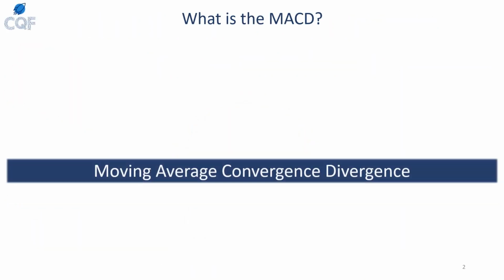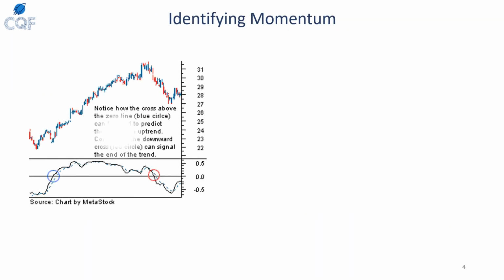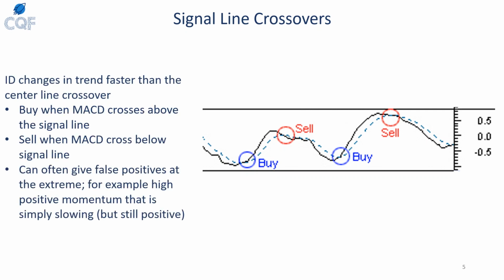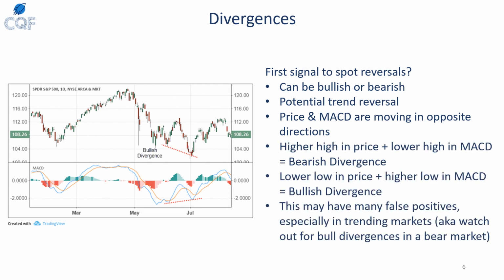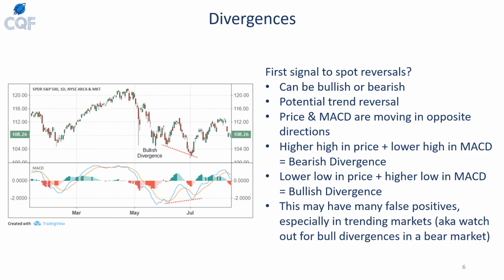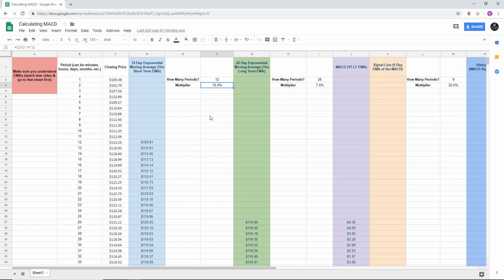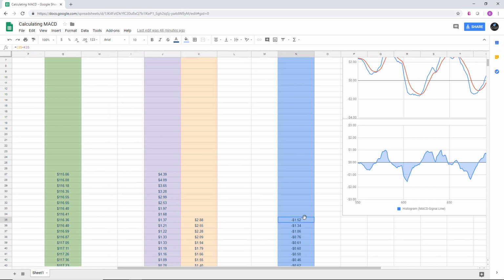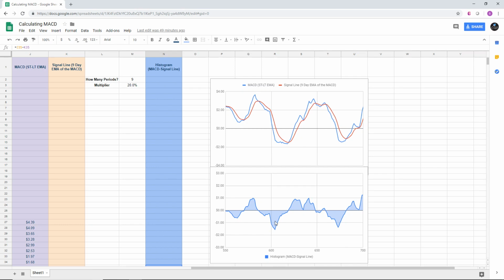How to Trade & Calculate MACD like the pros!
In this video I'll teach you what the MACD is, how to trade it and how to calculate it utilizing a free tool! As always you shouldn't trade a technical indicator unless you can calculate it!

Some highlights of the video:

Utilizing the "Moving Average Convergence Divergence" to identify momentum and reversals via centerline crossovers, signal line crossovers, and divergences.